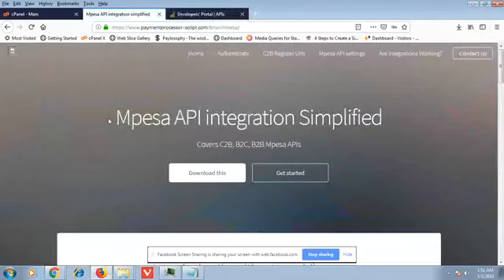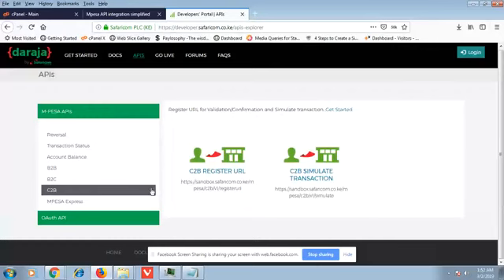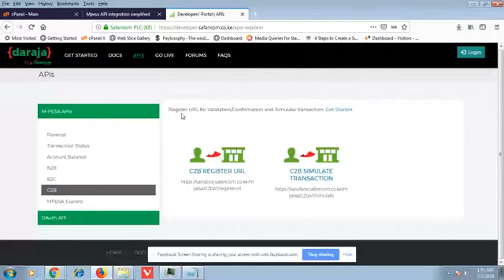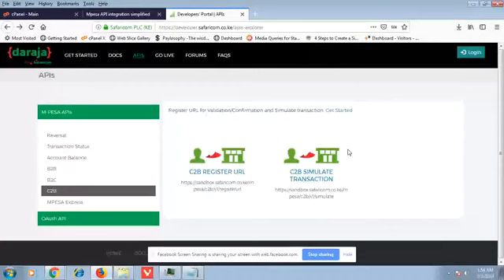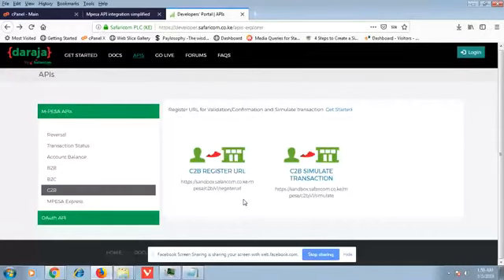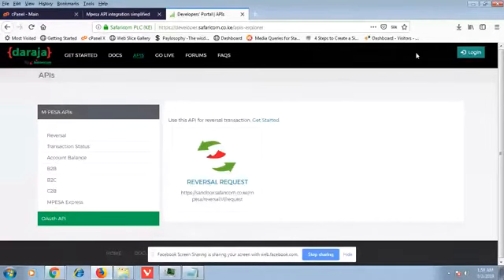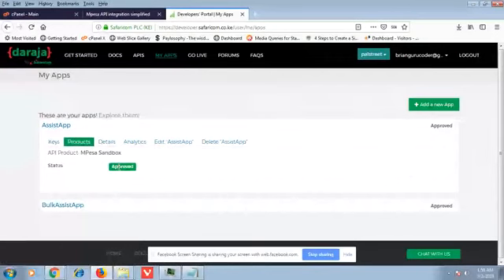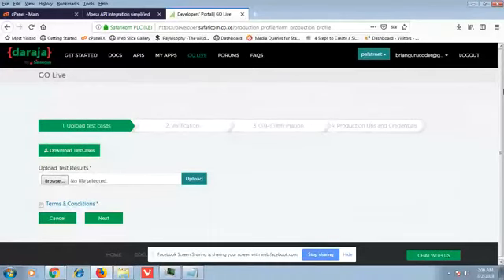Mpesa C2B API Integration Introduction 🚀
In this video, we delve into the world of Mpesa C2B API integration, specifically focusing on how to seamlessly integrate this payment solution from Safaricom into your systems. Whether you are new to APIs or looking to enhance your current integration process, this tutorial will provide you with a comprehensive introduction to Daraja API and how it can benefit your business. Watch now to discover the power of Mpesa integration and streamline your payment processes.